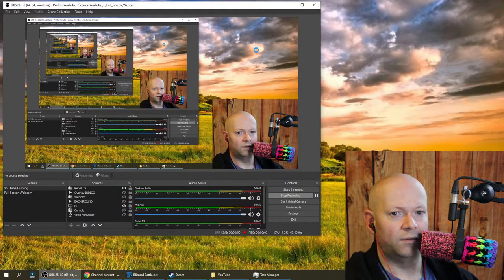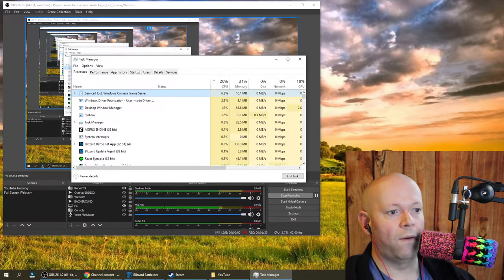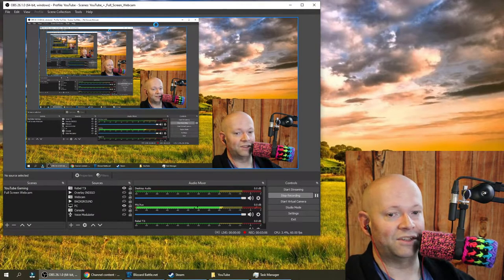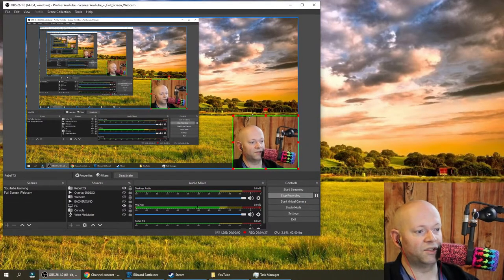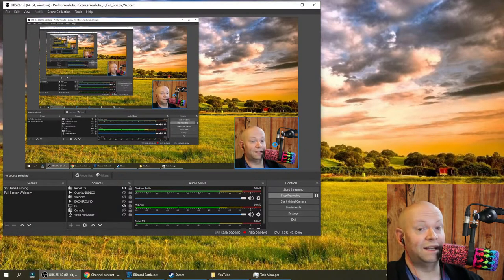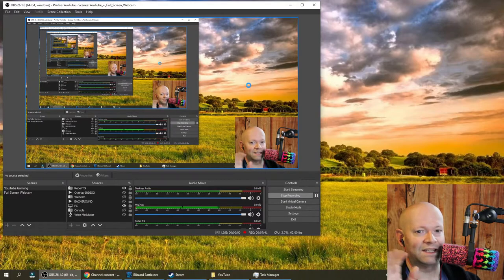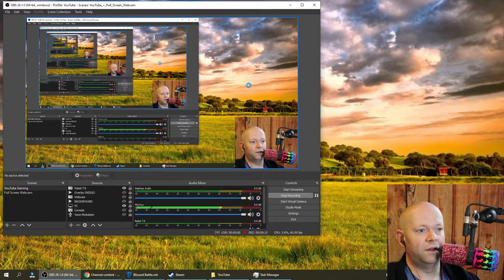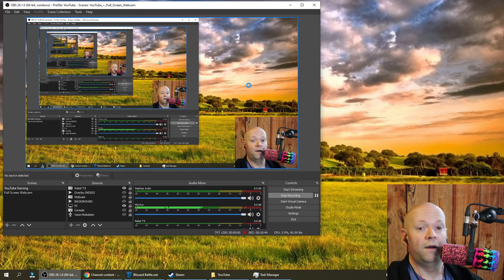OBS Studio 💠 High CPU Usage & Black Borders With DSLR Camera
Technically not a fix, but a band aid / work around solution, as you have to do this sh!t each time.

High CPU Usage:
Ctrl + Alt + Del then task manager, then end the task Service Host: Windows Camera Frame Server when not using your camera obviously. The CPU spikes when it's looking for it, when you start OBS, or when your shut off the camera.

Black Borders:
In OBS, click on your camera area, so that it's highlighted. Hold down the left Alt key, while left mouse clicking on the red squares on each side, and drag it in, until the black borders are gone. Essentially, it's live cropping.

Somehow it took me 10 minutes to explain this. Smh.